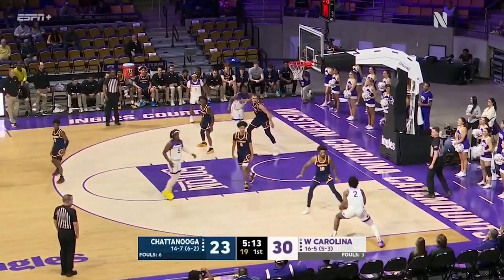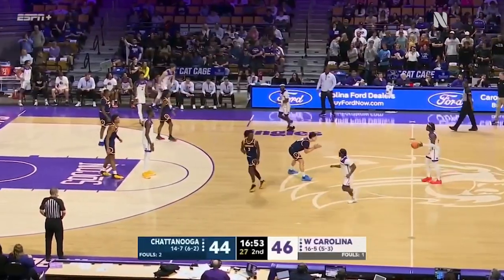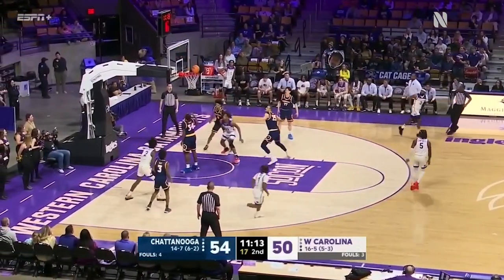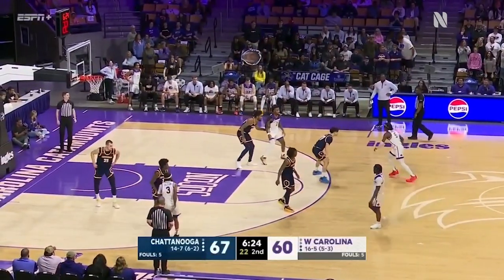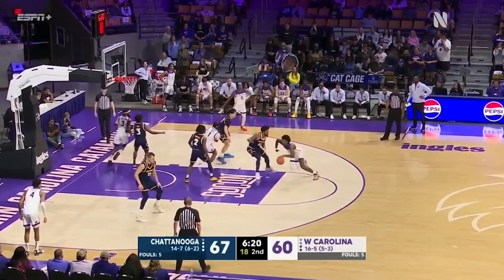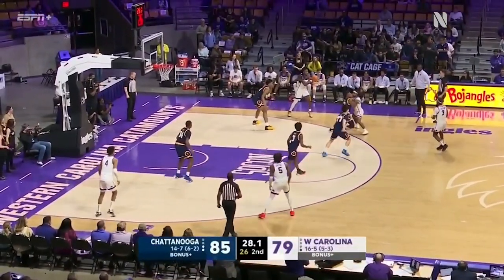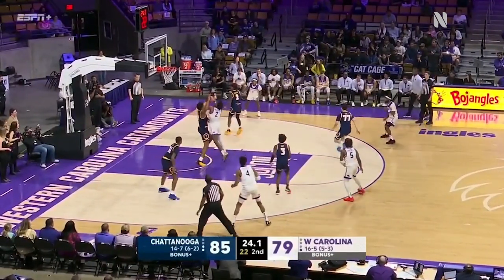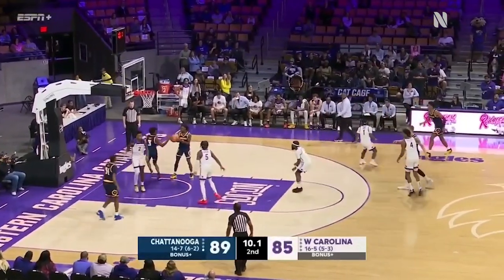Vonterius Woolbright Western Carolina Catamounts 36 PTS 8 REB 3 AST vs Chattanooga Mocs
📺 New to Next Ones? Start Here!

🏀 Are you a Player or Organization?